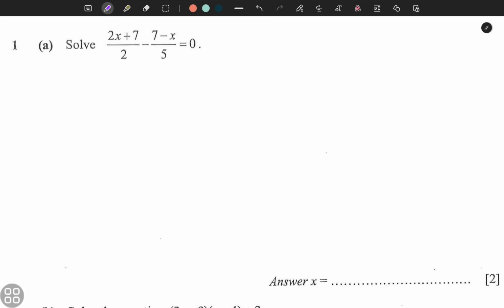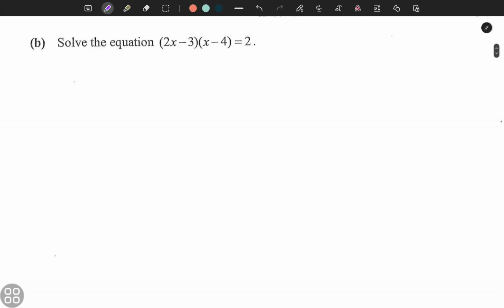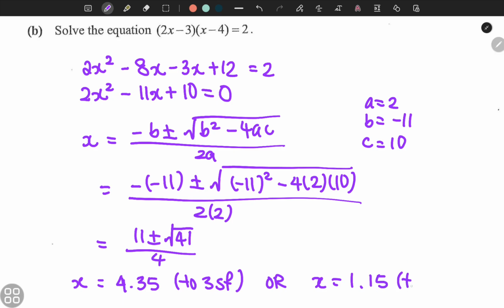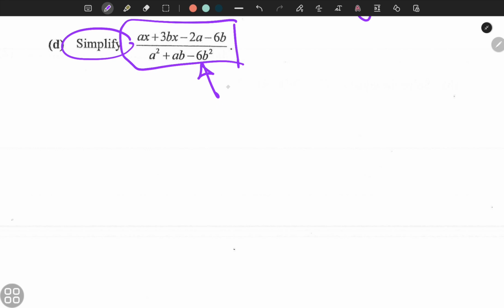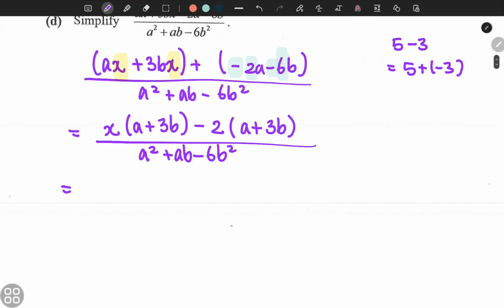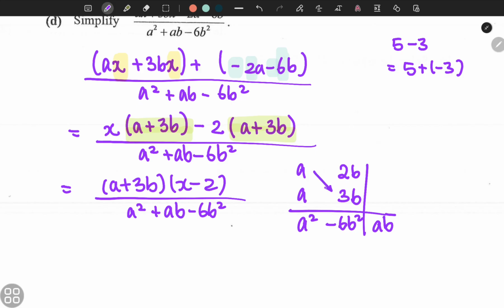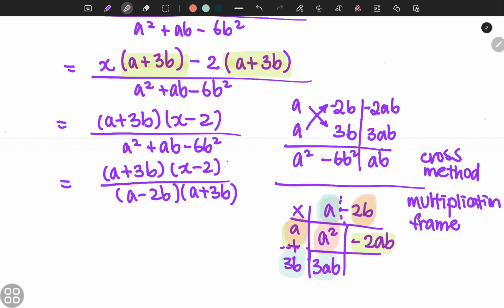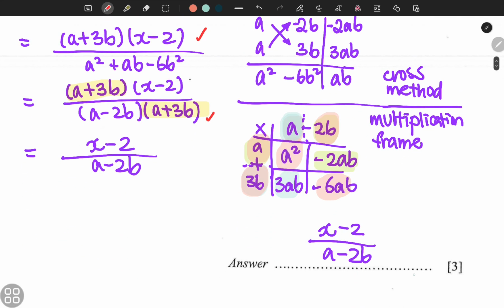2025 EMath Timed Practice Q1